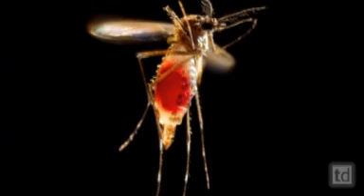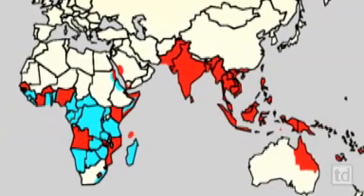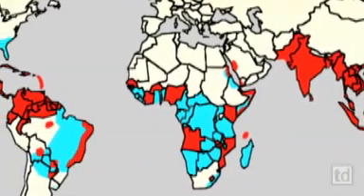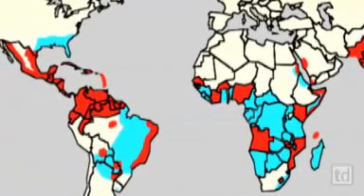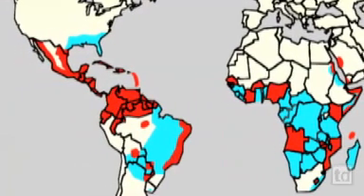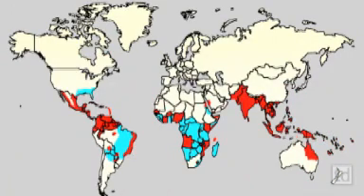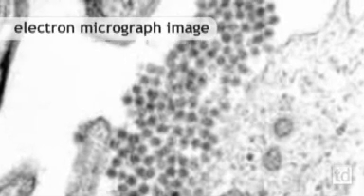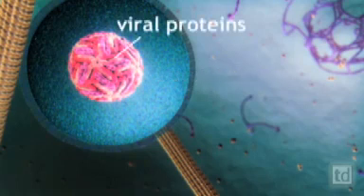Teachers' Domain Dengue Virus Invades a Cell